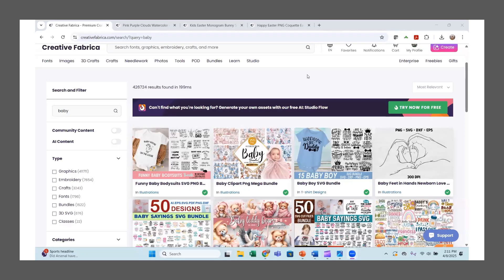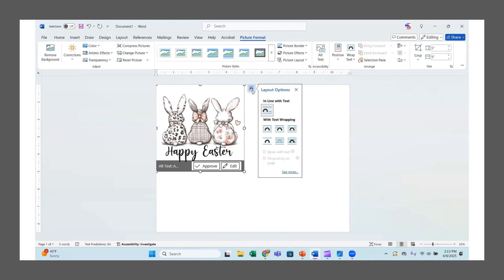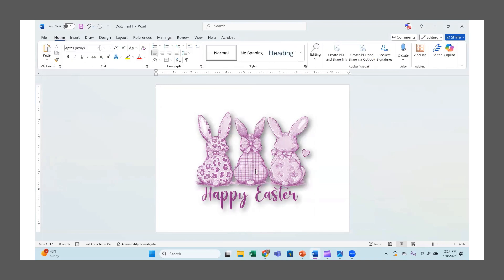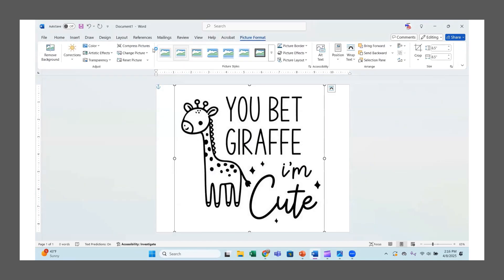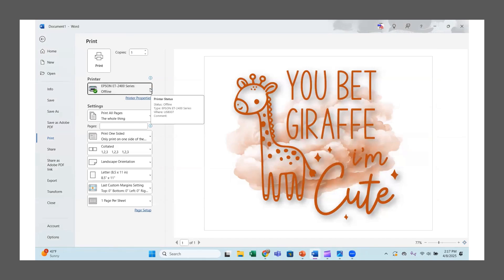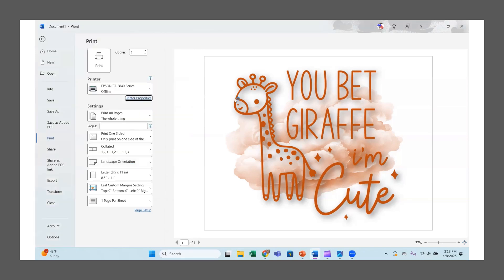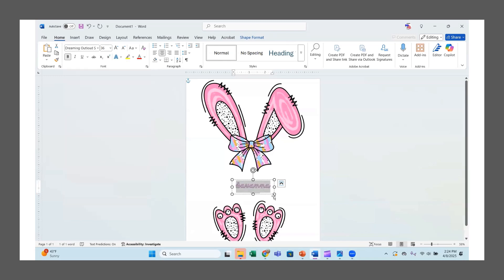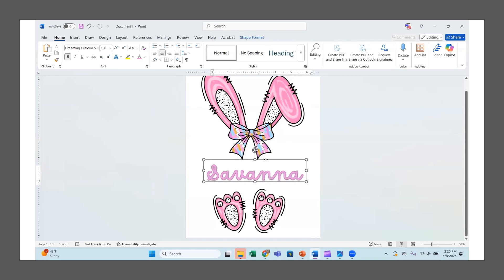How to Edit and Print Creative Fabrica Images and Monograms With Microsoft Word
How to Edit and Print Creative Fabrica Images and Monograms With Microsoft Word in this Step by Step Video Tutorial
Video Description:
In this tutorial, we’ll show you how to edit Creative Fabrica images and seamlessly print sublimation designs and other projects using Microsoft Word. Whether you're a beginner or looking to refine your process, this video covers everything you need to know – from editing images to optimizing your settings for high-quality prints. Learn how to use Microsoft Word as a powerful tool for your sublimation projects, and get tips on making your designs pop!
📌 In this video, you’ll learn:
• How to download and use Creative Fabrica images in Microsoft Word
• Step-by-step editing techniques for sublimation designs and other print projects
• How to set up your print settings for the best results
• Tips on image resolution, size adjustments, and more!
Perfect for anyone looking to dive into sublimation printing or enhance their design workflow with Microsoft Word.
Hiipoo Sublimation Ink
Similar Epson EcoTank to the one I converted
My Etsy Store
Sublimation Blank Wholesaler – send me a private message in Facebook and I will give you the link.
HTVRONT Auto Heat Press 2
15X15 Silicone Heat Press Pad